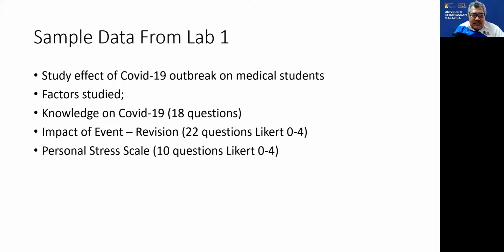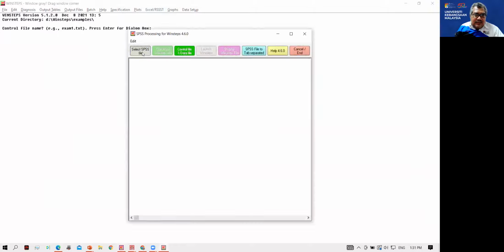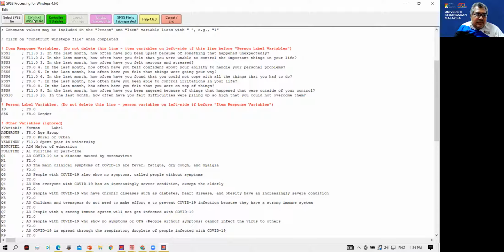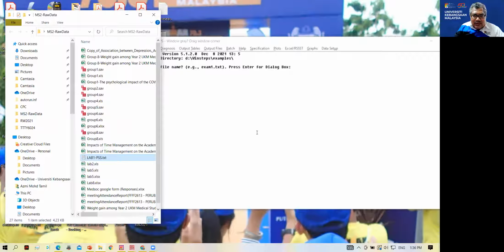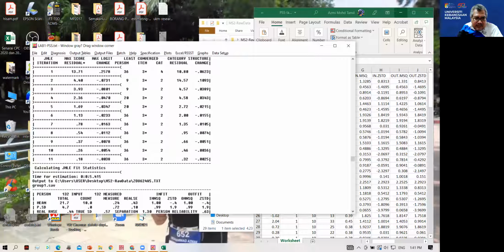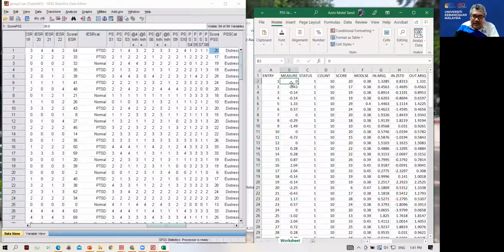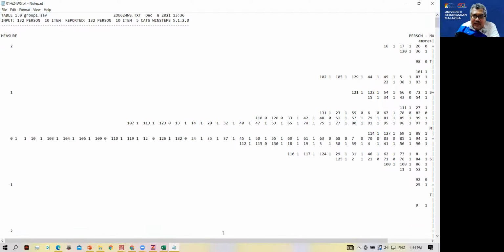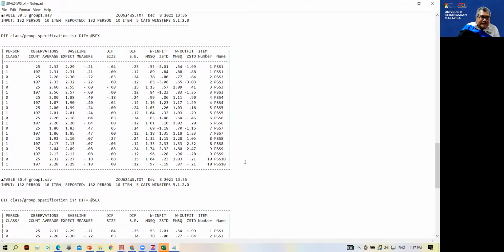Using Winsteps to generate global score from a scale/questionnaire